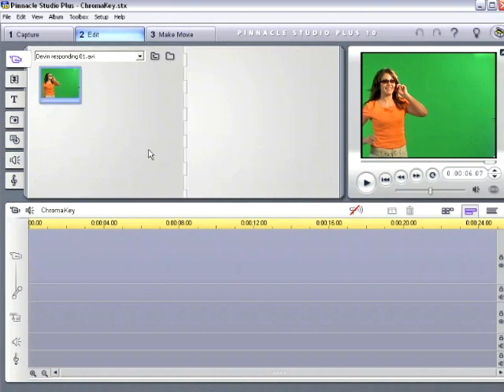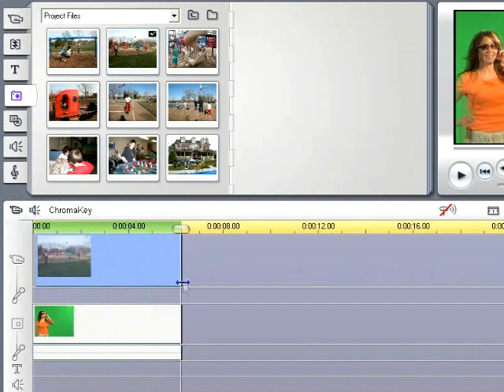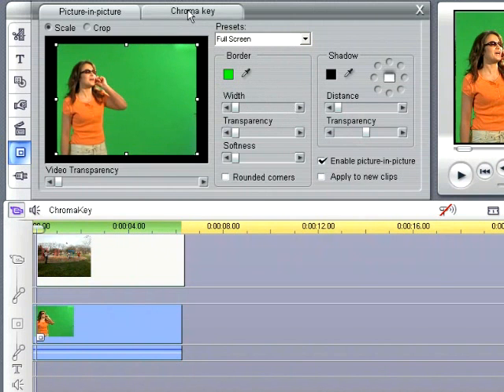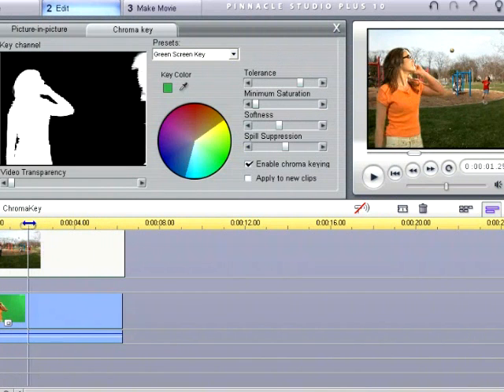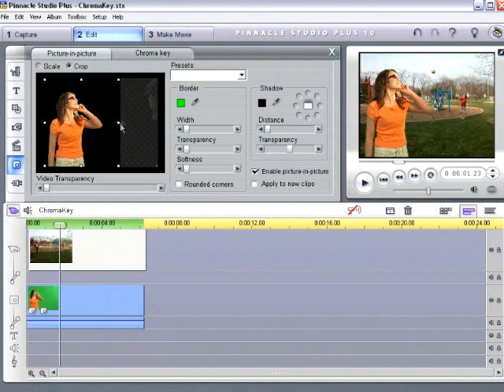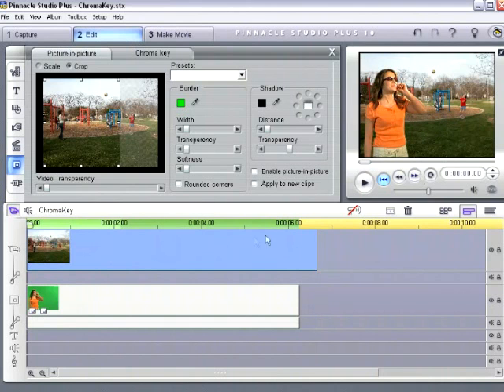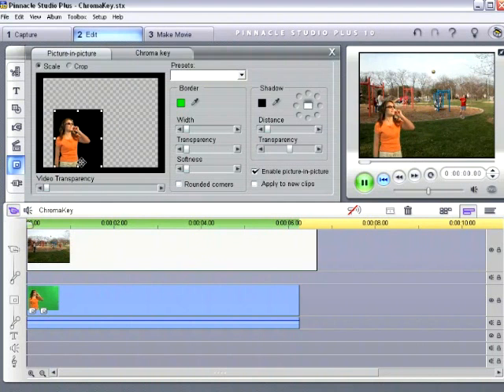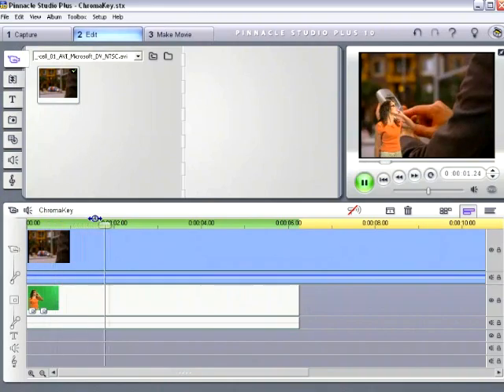Pinnacle Studio Chromakey Tips from Paul Holtz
Complete Training for Pinnacle Studio
Learn to Edit like a Pro using Pinnacle's Studio v10 or higher

These lessons will give you the solid foundation needed to quickly get started with Pinnacle Studio or Studio Plus. Learn to edit like a professional regardless of past software experience. Veteran editor and Class on Demand CEO, Paul Holtz, will be your guide in over 5 hours of information-packed lessons.

WHAT YOU'LL LEARN:
1: Studio Launcher
Studio Launcher
Instant DVD Recorder

2: Studio 10 Overview
Capturing Video Set Up Options

3: Creating a Smart Movie
Using Smart Move
Using SmartSound®

4: Basic Editing
Trimming Clips
2D Transitions B
Background Rendering
Overlay Track
Importing Audio

5: Advanced Editing
Advanced Techniques
DV Scene detection
Freeze Frames
Effects on Clips

6: Editing Text
Basic Text Styles
Adding Transitions
Rolls & Crawls
Animating Text

7: Recording Audio
Recording a Voiceover
Audio Tracks
Keyframing Audio
Adjusting Volume

8: Outputting Movies
Making Movies
Creating Windows Media, iPod & PSP-compatible Files
DVD Creation
Export to Tape

9: Useful Tips
Pan and Scan
Ripping from a CD
Chroma Keying
Audio Effects
3D Transitions

Bonus Tutorials (Advanced Techniques)
Working with Track Mattes
Using Track Mattes for Special FX
Creating Animated Wipes

PROJECT FILES INCLUDED:
So that you can follow along with the instruction, project files have been included on this disc. Look inside the ROM Content folder and you'll find a "Project Files" folder containing video clips and images. Feel free to copy them to your hard drive.

SYSTEM REQUIREMENTS:
• Windows 2000/XP
• QuickTime 6 or higher
• DVD-ROM drive
• Speakers
• 1024x768 display